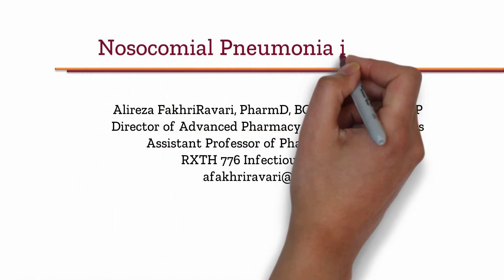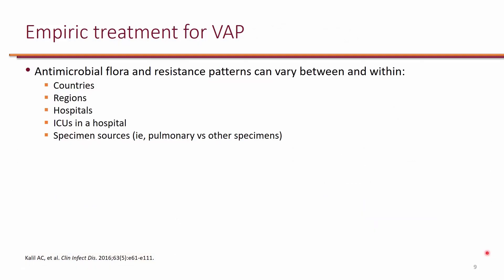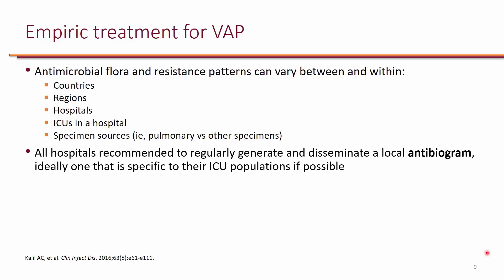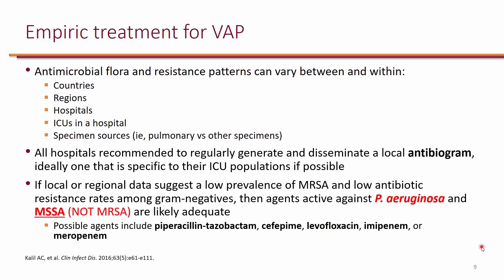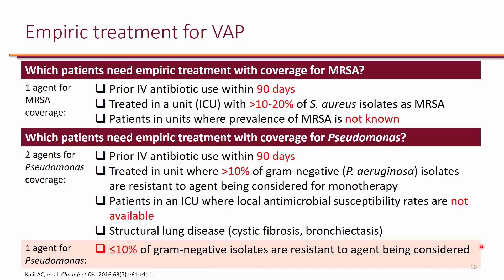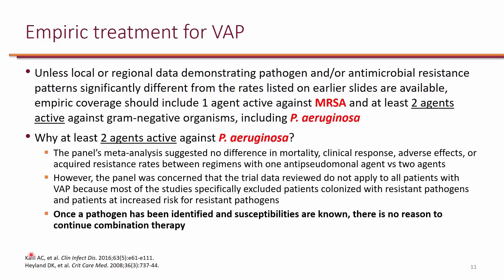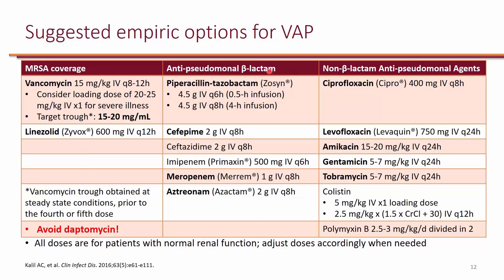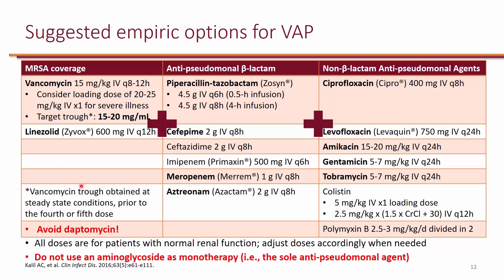Nosocomial Pneumonia Objective 1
Learning objective 1. Given a patient with hospital-acquired or ventilator-associated pneumonia, design appropriate empiric therapy.